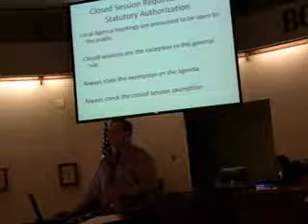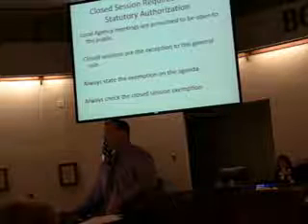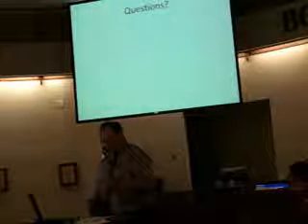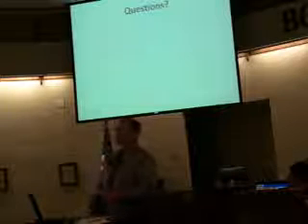Gov102 004_WMV V9 - 04/22/2011